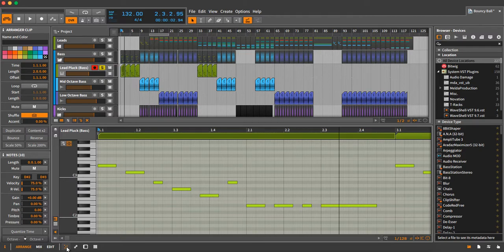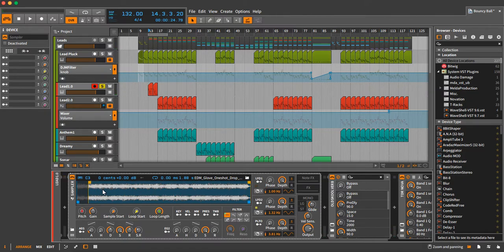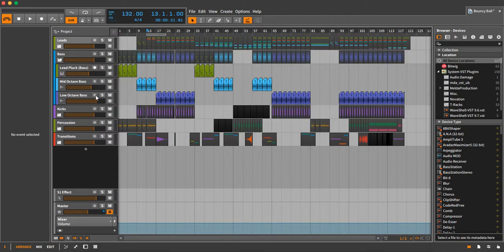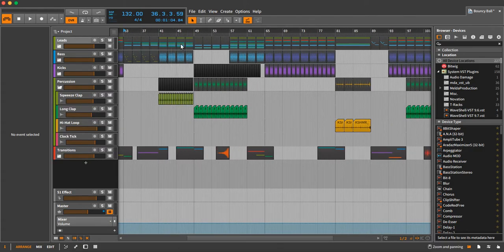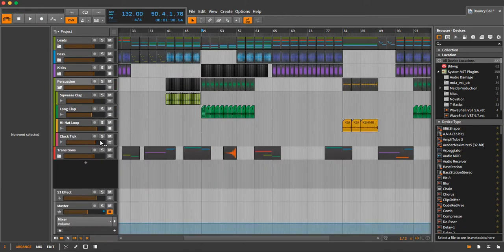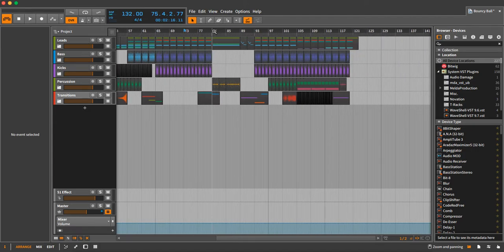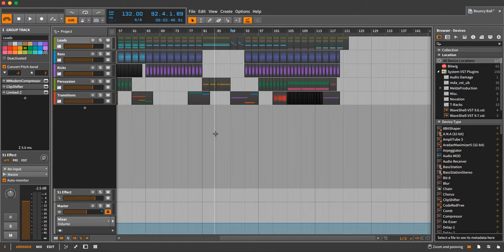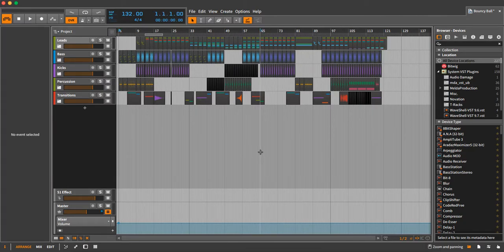Albums With Aaron: Episode 1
Today I am showing you one of my newest songs and walking you through the entire process of what I did to create it.